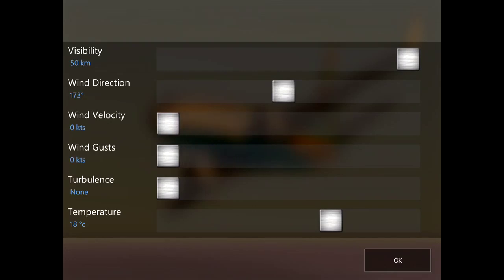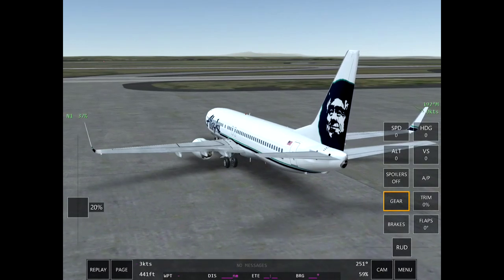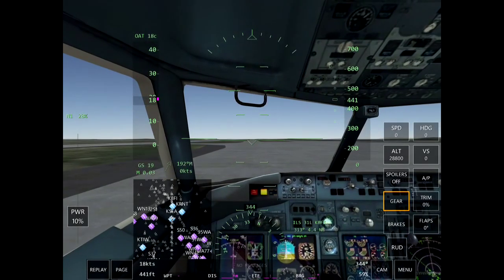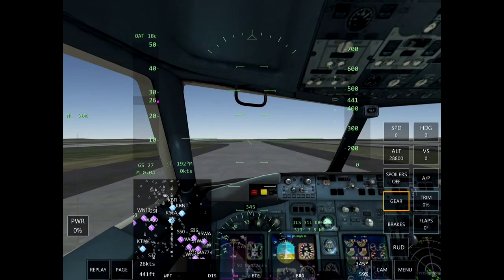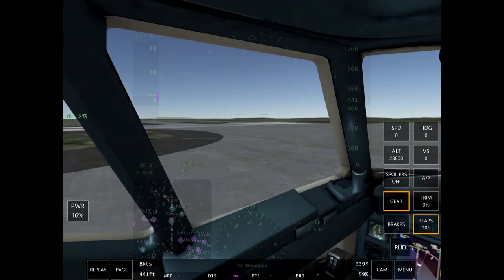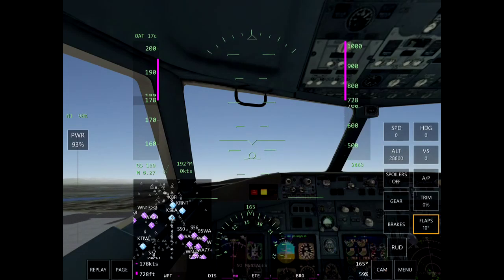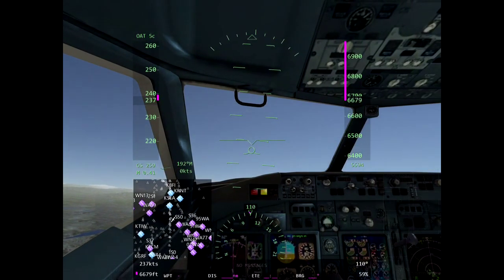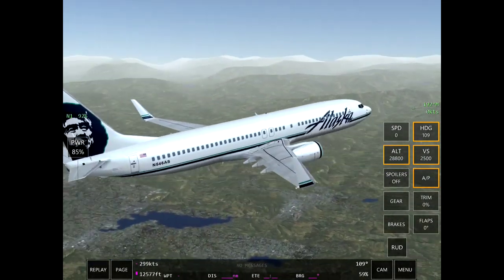Basic Airliner Taxi & Take Off